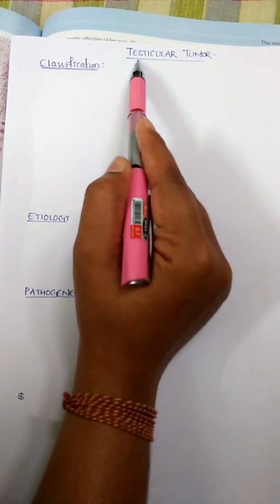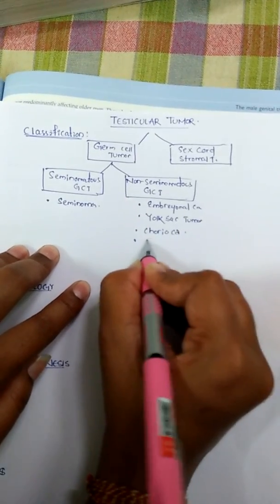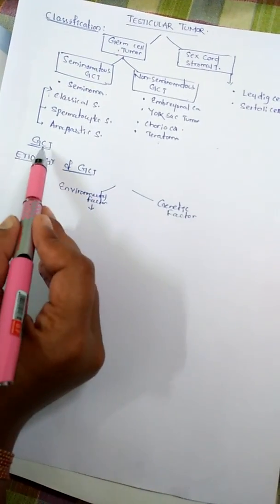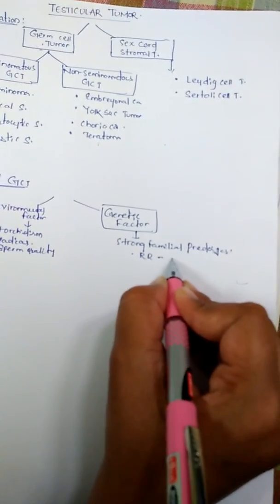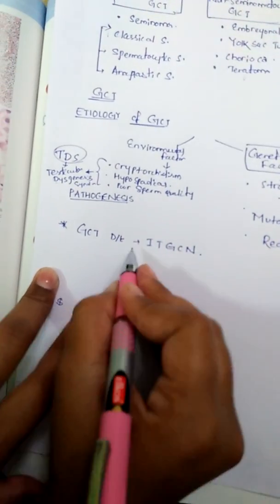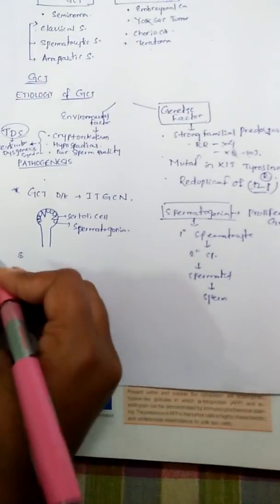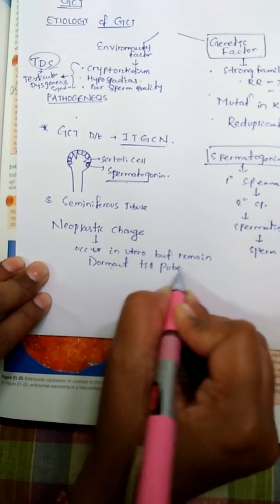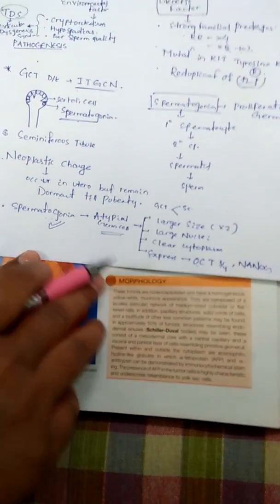Testicular Tumor part1